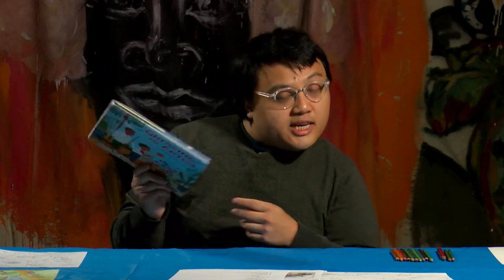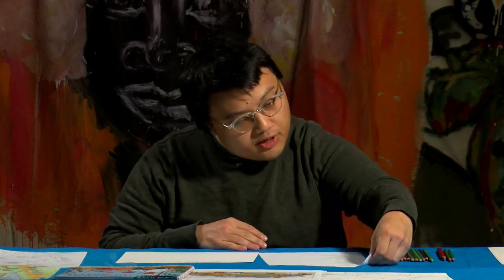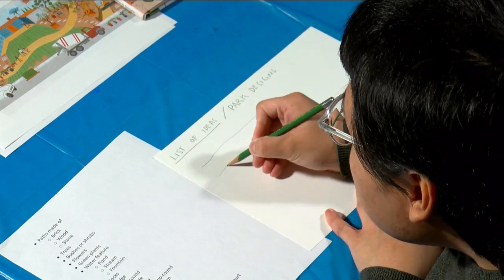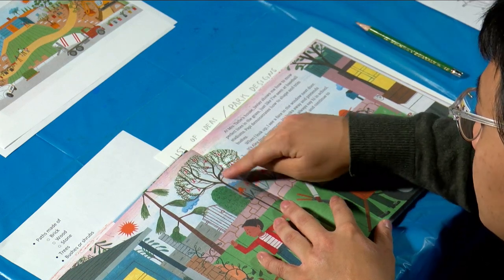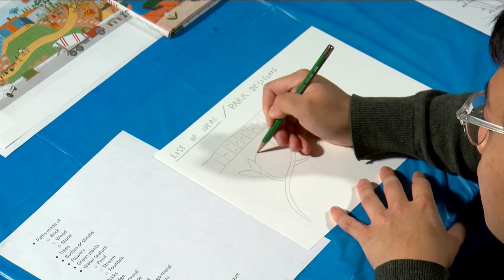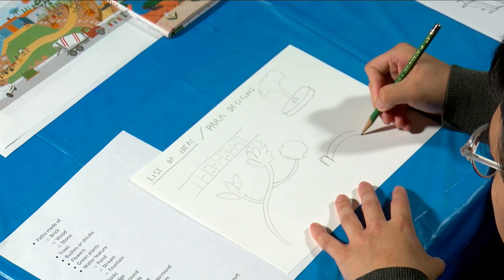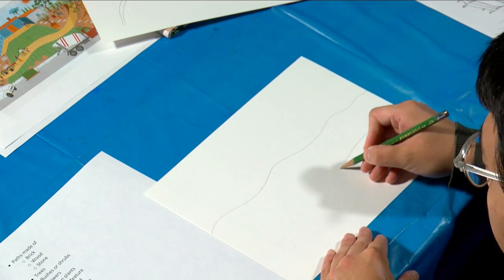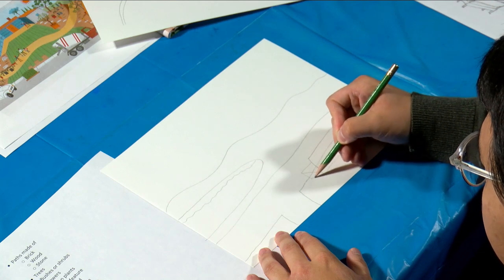Design a Park Landscape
This is an instructional video for third-graders to create an artwork as a follow-up to their actual or virtual visit to the Museum during the 2023/24 school year. The book "Growing an Artist: The Story of a Landscaper and His Son" written and illustrated by John Parra is featured in the Museum's "Art of the Word" exhibition this school year. It is included in the specially created Arts-Integrated Unit Plan for 2023/24 for third-grade students in Fresno County, but is available for use by anyone to use as a connection with the book by John Parra.

The art instructor takes you step-by-step through the process of creating your own imaginary landscape for a park that is uniquely yours. Teachers or parents who utilize this lesson are encouraged to have their students write a story or a simple poem about their landscape. Detailed instructions and samples can be found in the Unit Plan which can be downloaded

With production assistance from Aaron Bryan in the Visual and Performing Arts Office of Fresno County Superintendent of Schools, Multimedia Service of the Office of Fresno County Superintendent of Schools, Susan Yost Filgate, FAM Education Director.

Featuring FAM Teaching Artist
Sanking Saephan

Special thanks to the Office of the Fresno County Superintendent of Schools, Fresno Unified School District, The Kennedy Center's Any Given Child and Partners in Education initiatives. Also, thank you to The Foundation @FCOE and Harold and Janice Nikoghosian for underwriting the exhibition.

Special thanks to John Parra for creating such a thoughtful and inspiring book.

No commercial use is allowed.